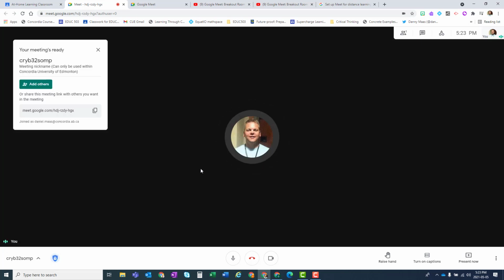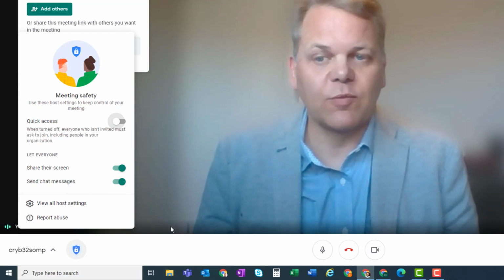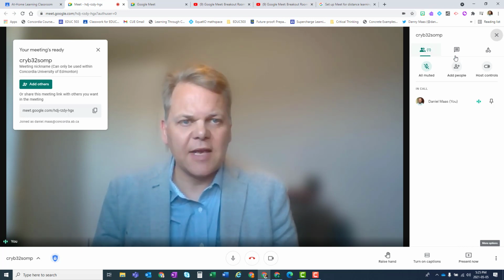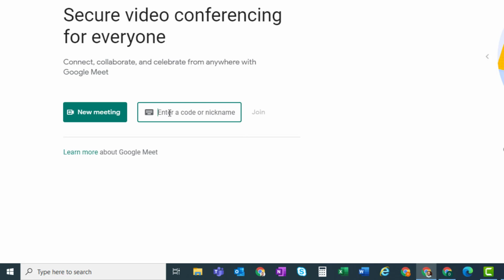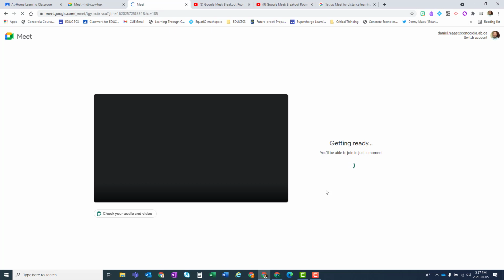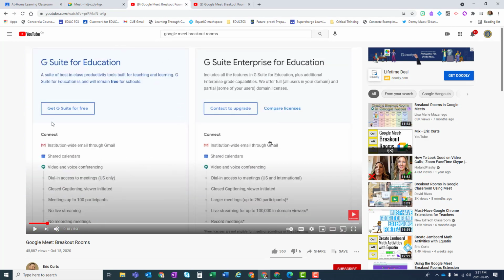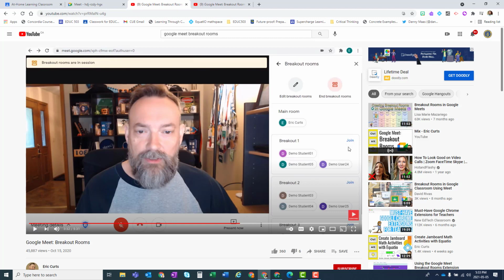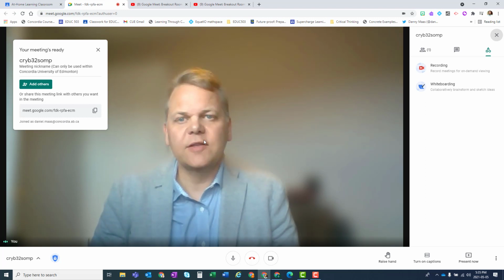Set Up Google Meet for Live Instruction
For those with Google Workspace for Education Teaching and Learning Upgrade, check out Eric Curts' excellent video on how to use breakout rooms